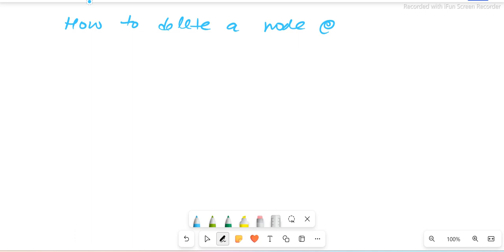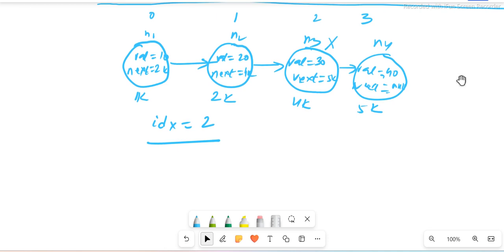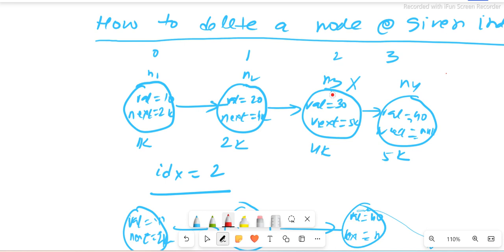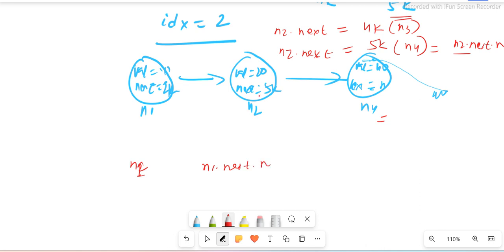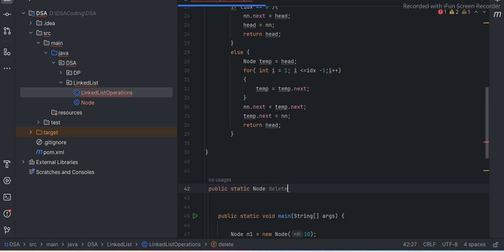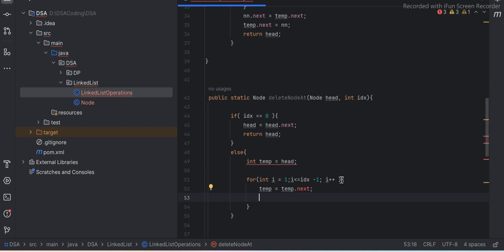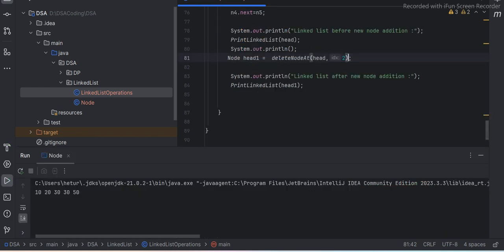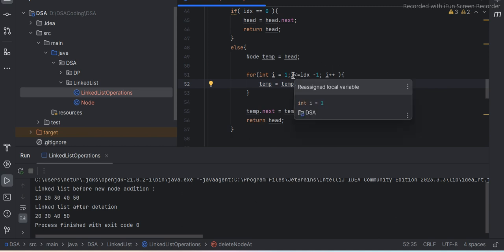Linked List 3 : Single Linked List Deletion of Node | Deleting the First Node, Middle Node,Last Node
1. How to DELETE a Node in Linked List?
2. How to DELETE a Node at the START of the the Linked List?
2. How to DELETE a Node at the MIDDLE of the the Linked List?
2. How to DELETE a Node at the END of the the Linked List?